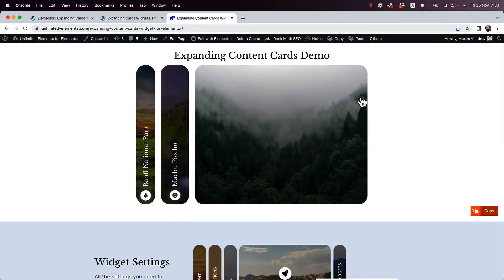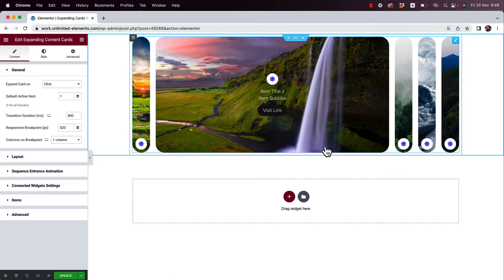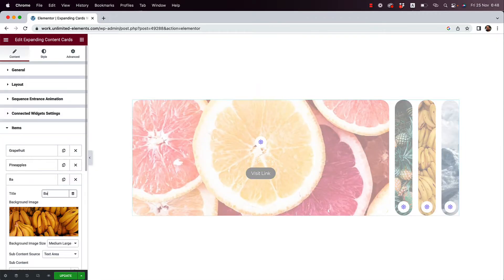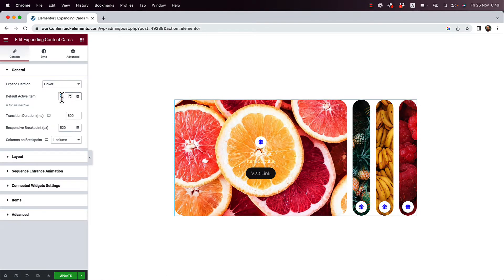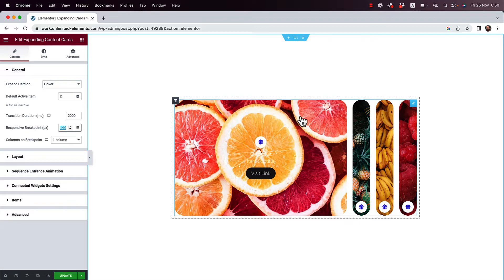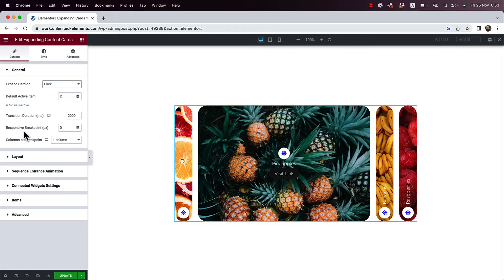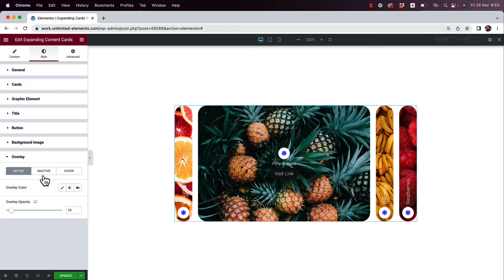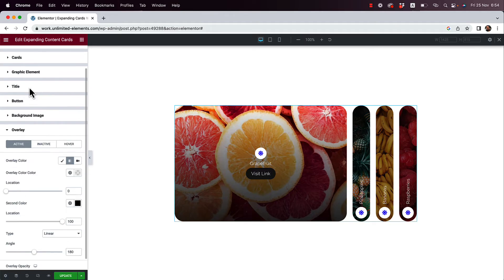Expanding Content Cards Widget for Elementor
Display multiple content cards in an interactive vertical accordion. Just click on the card and it will automatically expand to show the content inside of it.